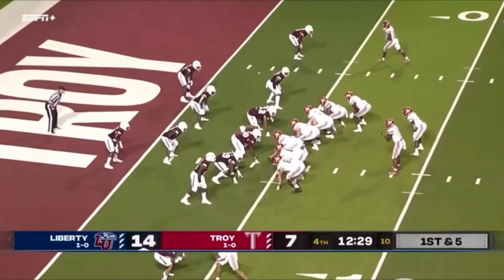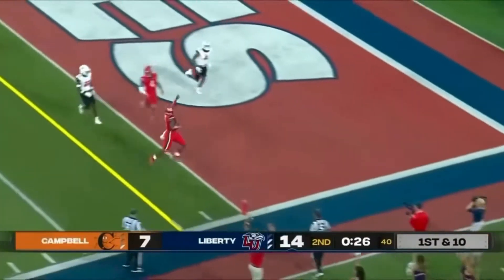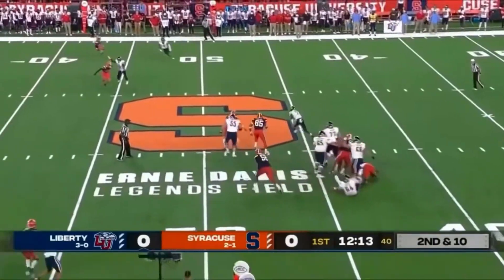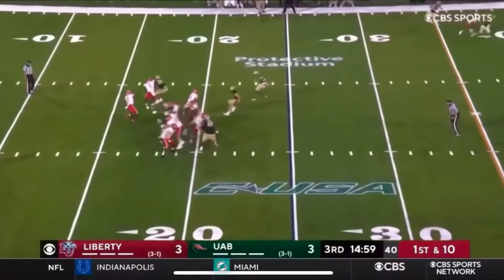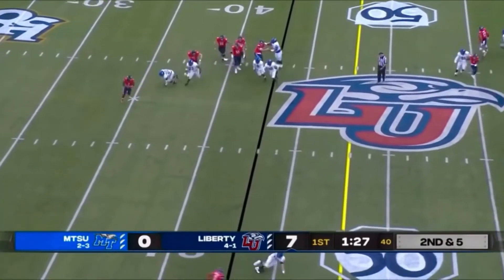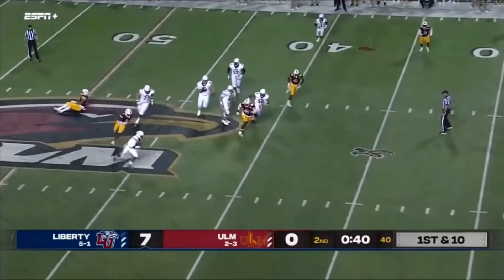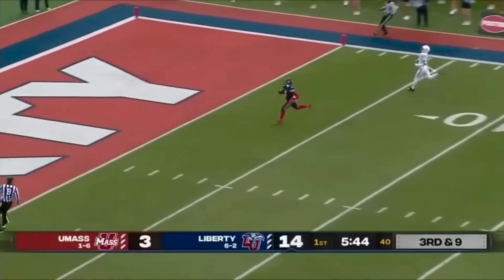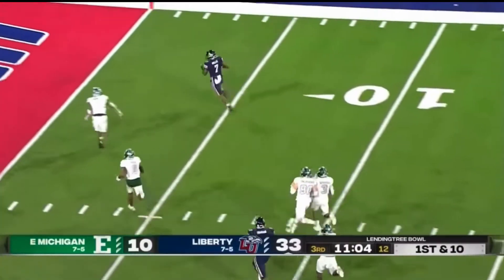Malik Willis Highlights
How High Should Malik Willis Get Drafted?